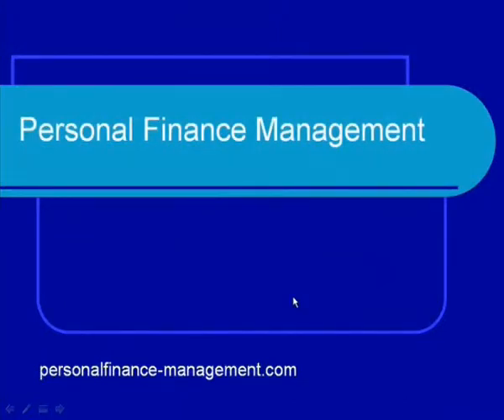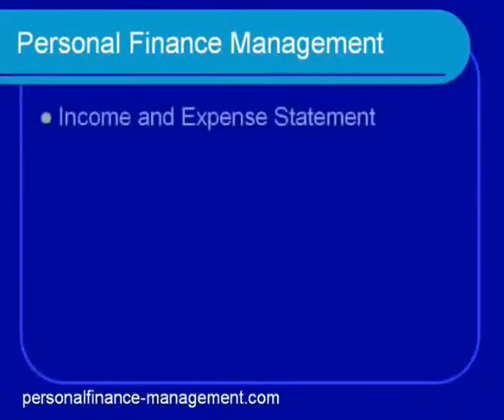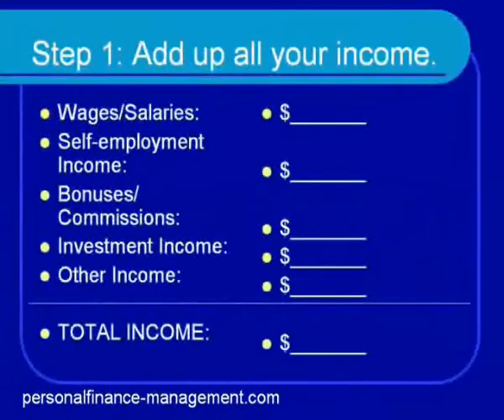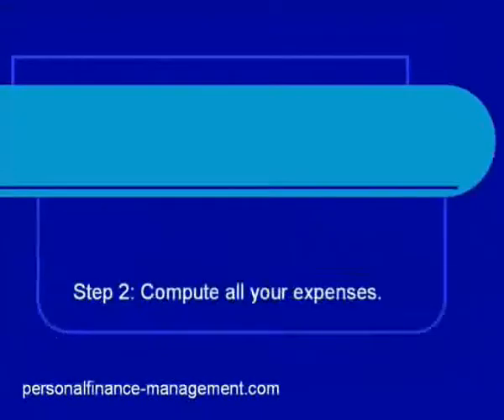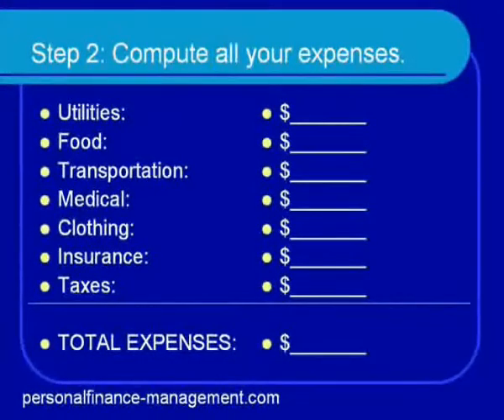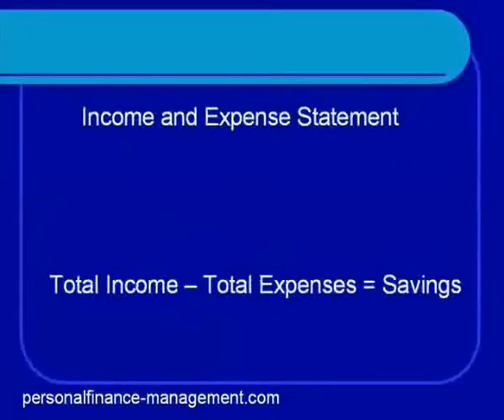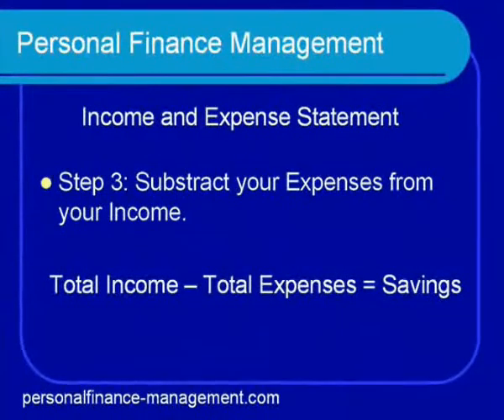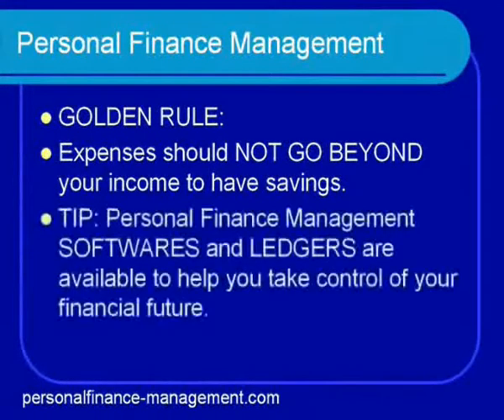How to Manage your Personal Finances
for more information on how to manage your personal finances.